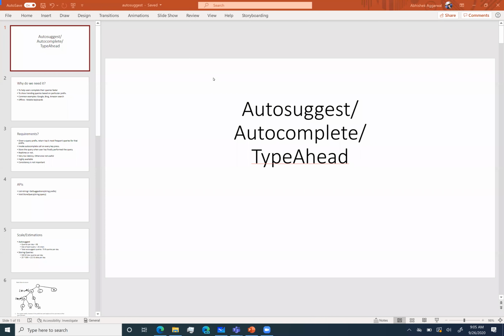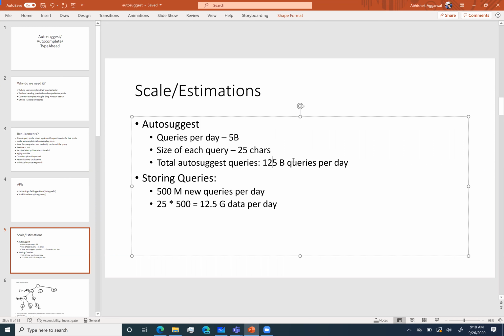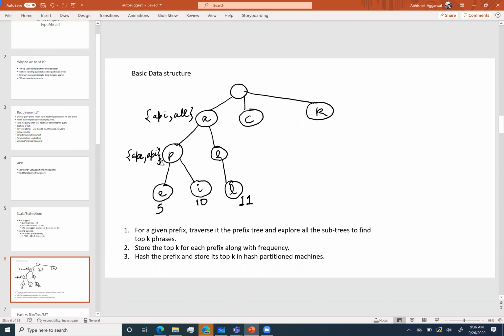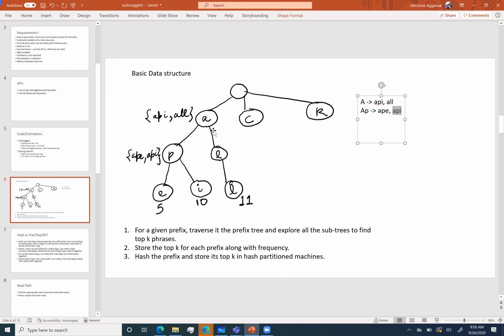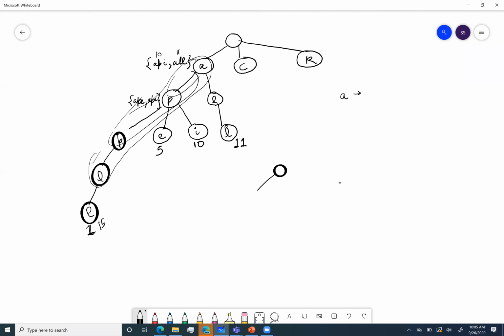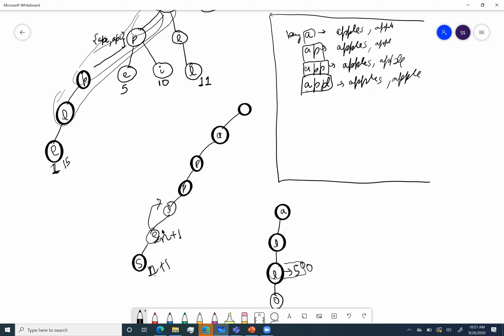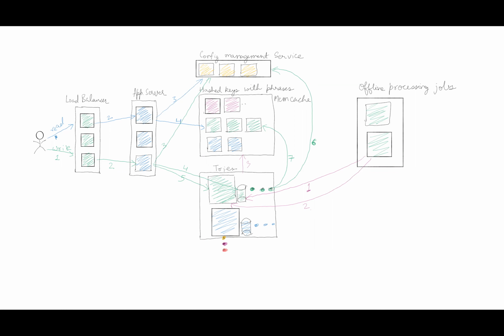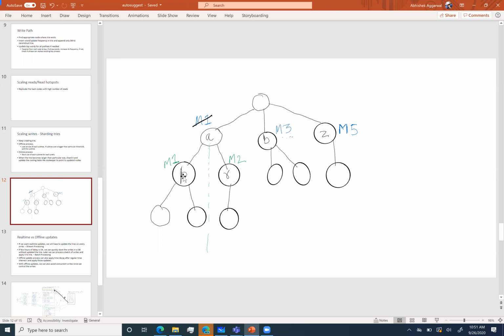System Design Deep Dive - Design a Typeahead/Autosuggestion - 25 Sept 2020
Topic: Design a Typeahead/Autosuggestion

1. Requirement gathering
2. Estimations
3. High-level design
4. Storage
5. Deep dive in certain components
6. Edge cases
7. Feedback from the audience